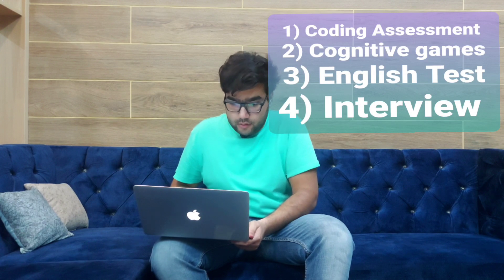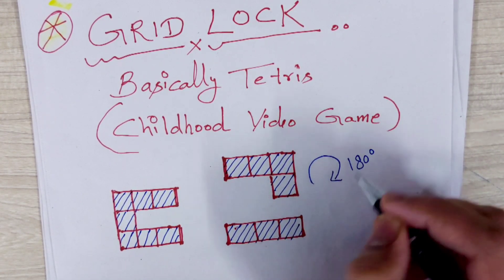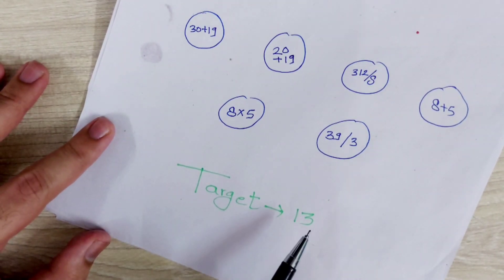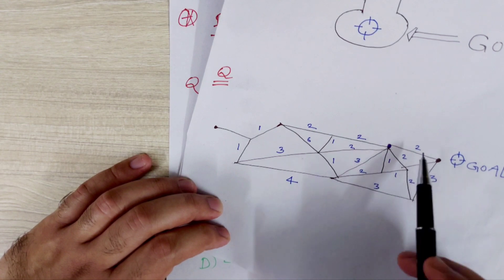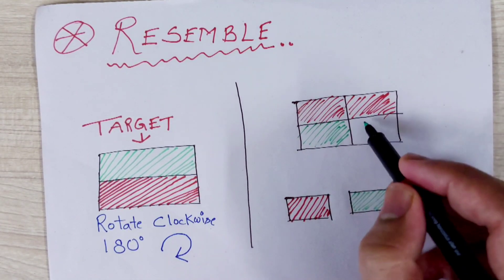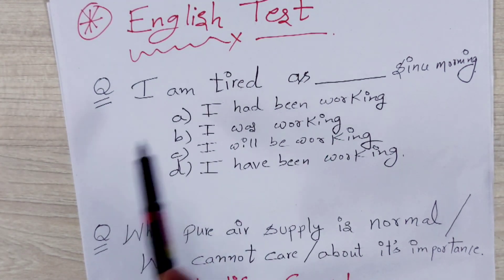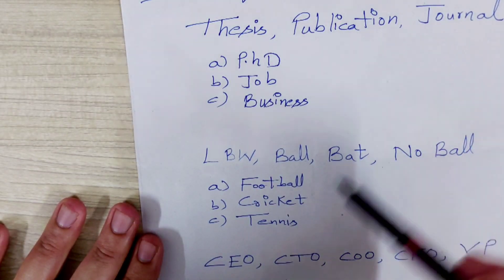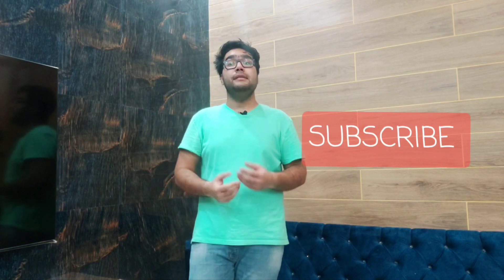Cognitive Test | IBM Cognify Games | IBM English Test | Freshers | IBM Recruitment Drive 2021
Hey Guys,
In this video, I have covered IBM Cognitive Assessment along with the English language test full explanation with solved examples.
Come in the comment section in case of any query or doubt.

IBM Interview Question Anwers Overnight preparation on Public Demand (HR + Technical) --

Time Stamps:-
00:00 - Basic Introduction of video
 1:11  -  Grid Lock Game
 2:24  -  Numbubbles Game
 3:28  -  Shortcuts Game
 5:04  -  Resemble Game
 6:02  -  Tally-Up Game
 7:05  -  English Language Test
 9:35  -  Goodbye message

recruitment 2020 ibm offcampus drive 2020 ibm interview # IBM Cognitive Ability
Assessment Engineering CSE Cognitive ability test